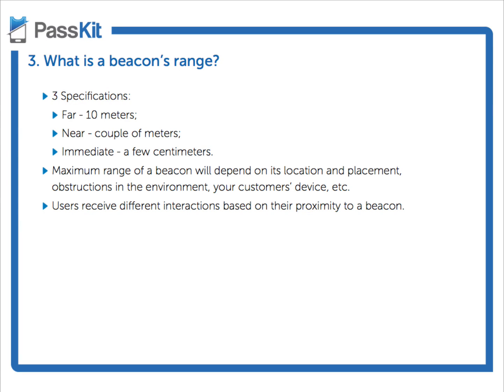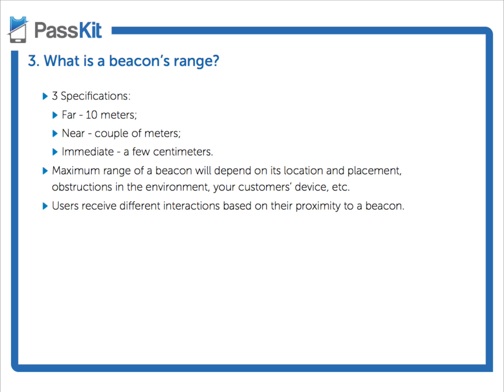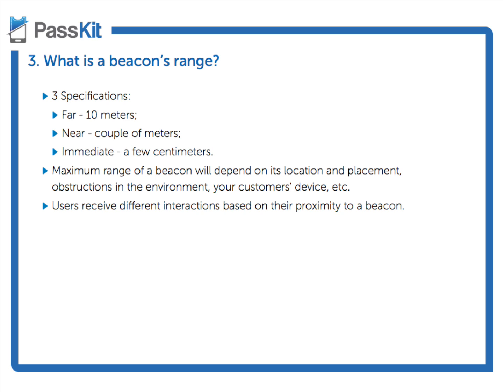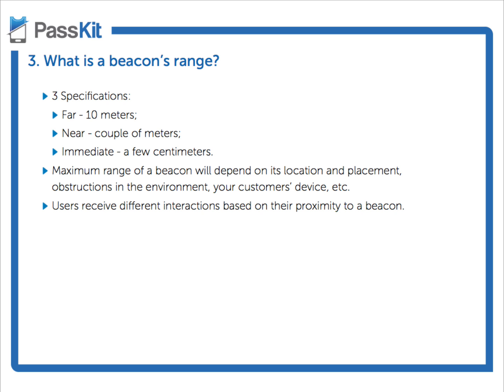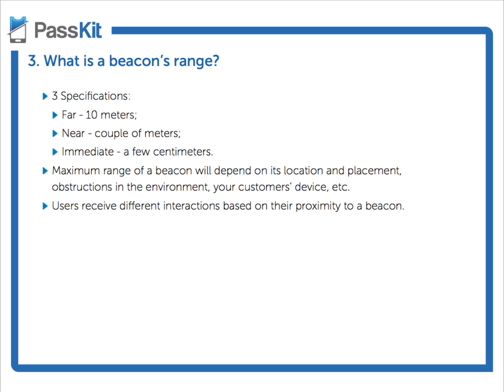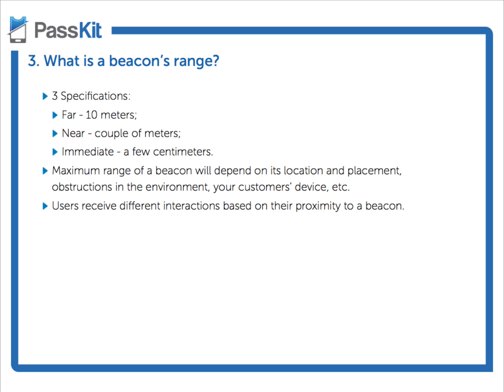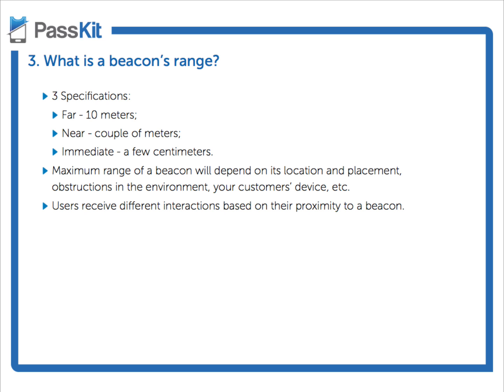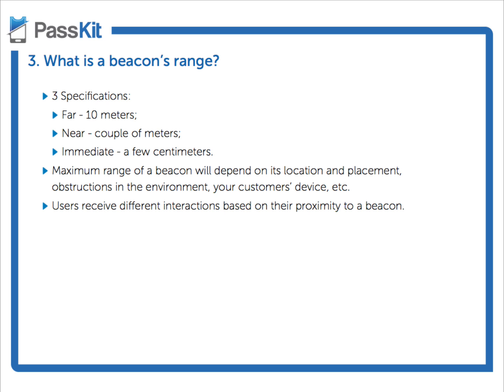Proximity Marketing with iBeacon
By using iBeacon as a micro-location targeting tool, businesses are able to deliver interactions to customers and prompt them to take action.  Customers receive personalized experiences based on their proximity a beacon, allowing for businesses to deliver interactions that are contextually relevant.

For more information on iBeacon, download the free iBeacon 101 guide

Have more questions on iBeacon?